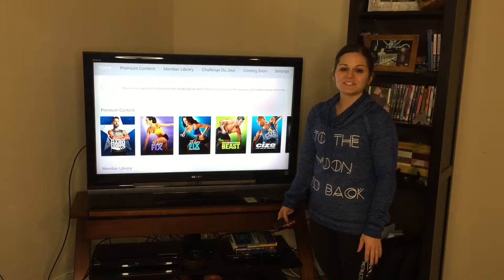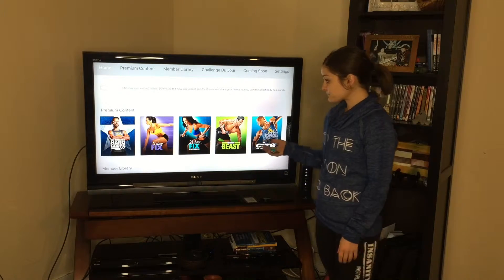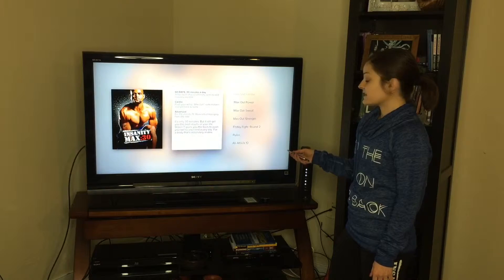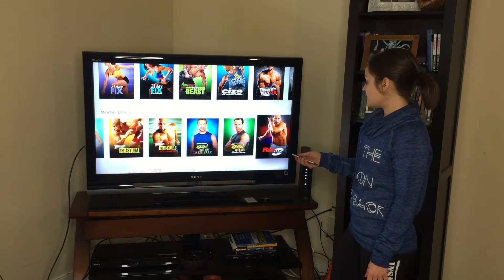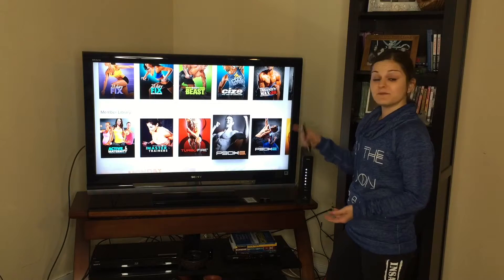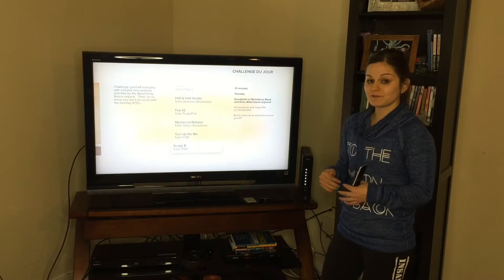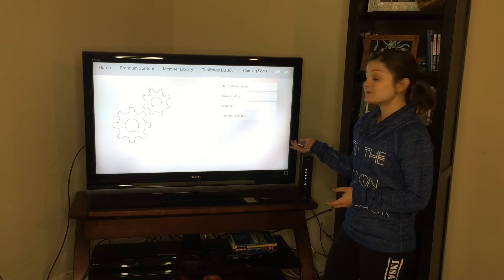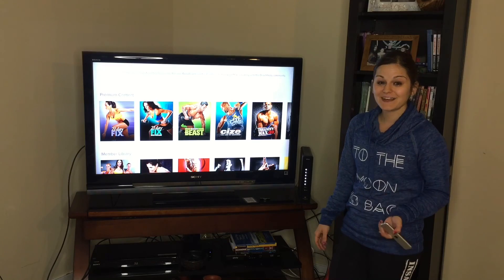How to use Beachbody on demand